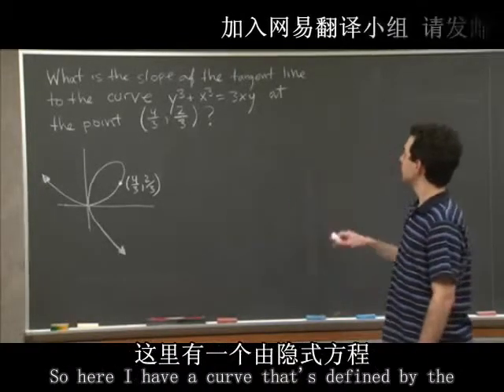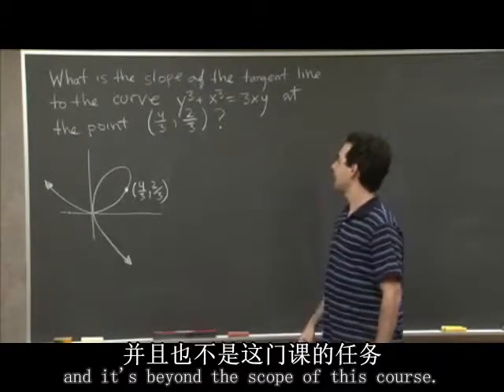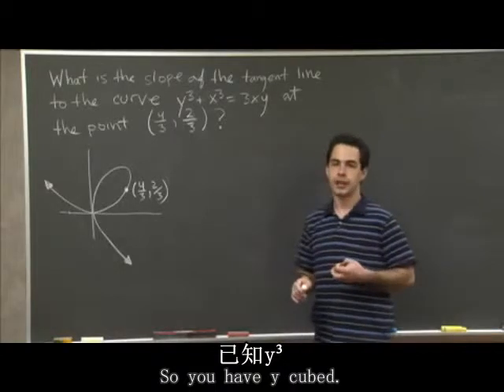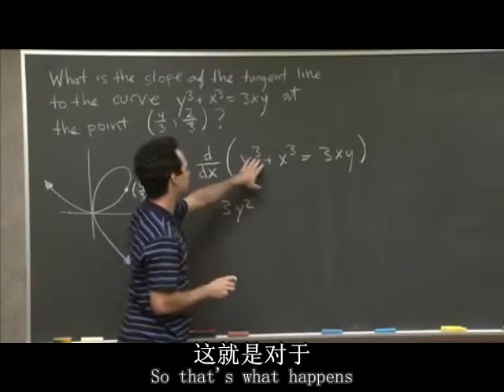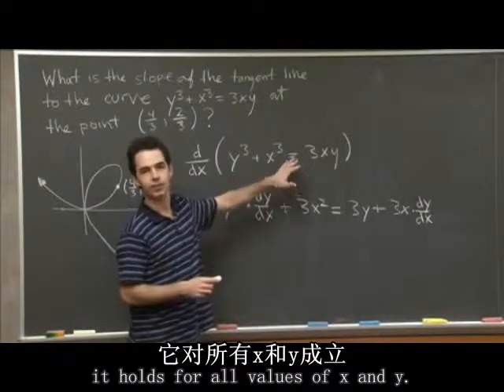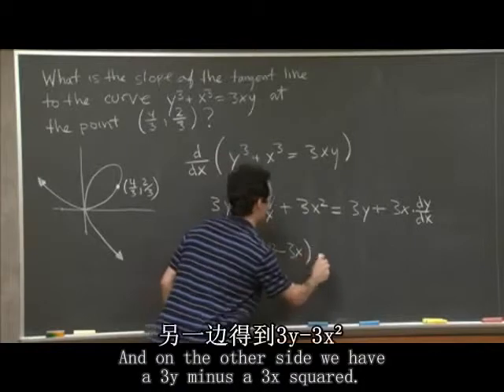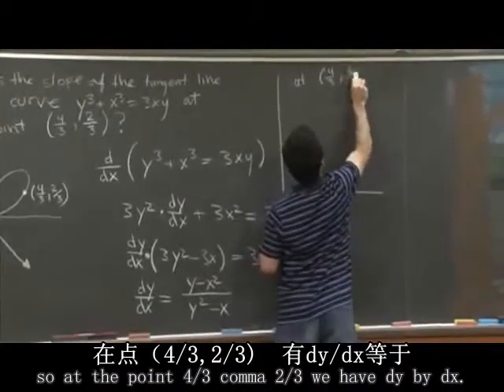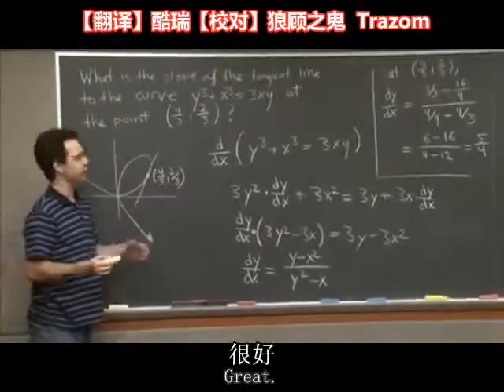第17集 隐函数微分法